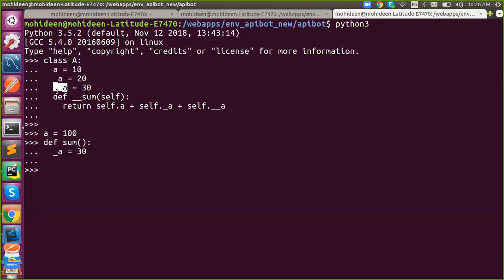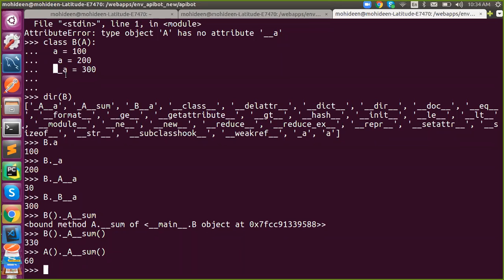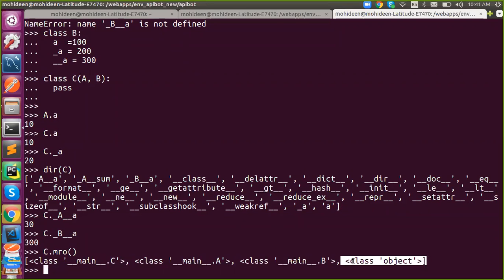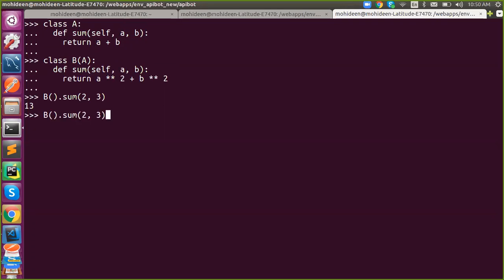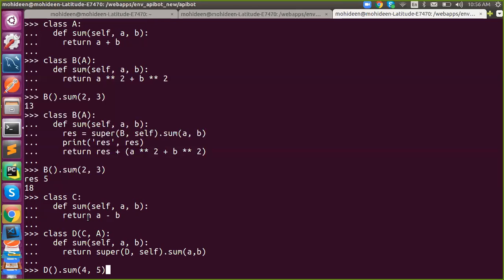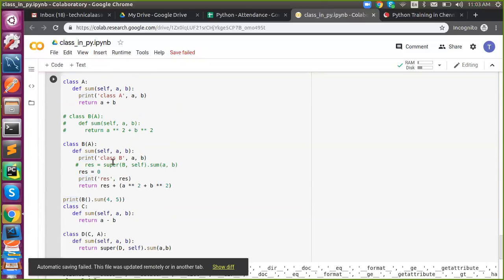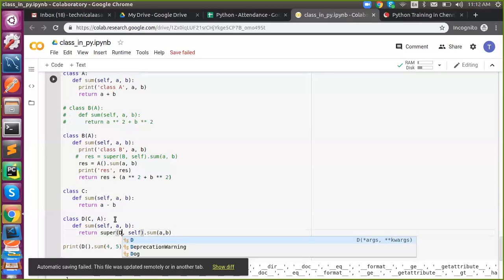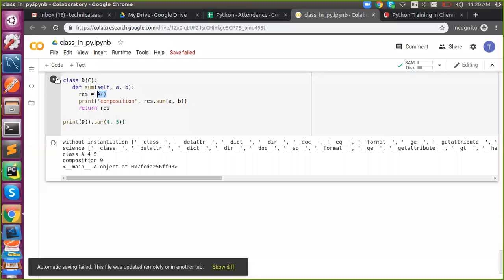Learn Python Programming - Day 27&28 | Polymorphism | Encapsulation and Abstraction |Access Modifier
Learn Python Programming - Day 27 & 28

1) Polymorphism
2) Encapsulation and Abstraction
3) Access Modifier